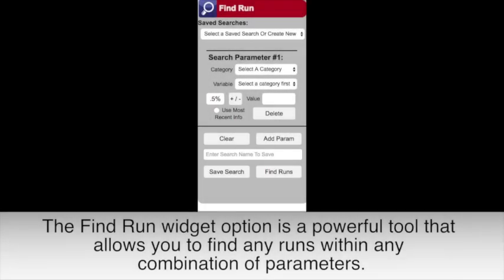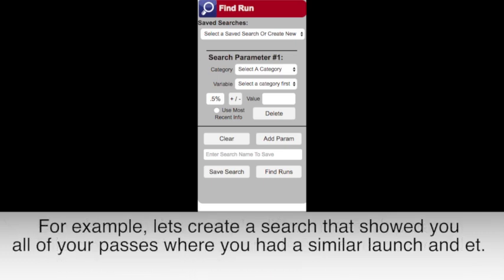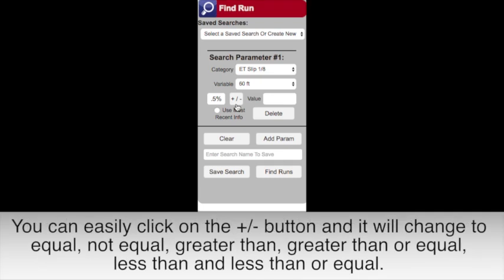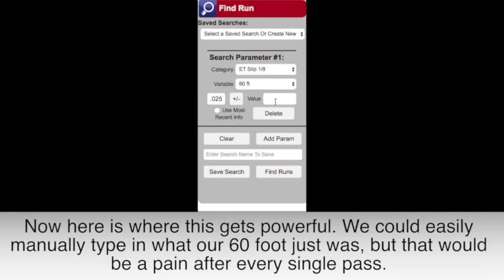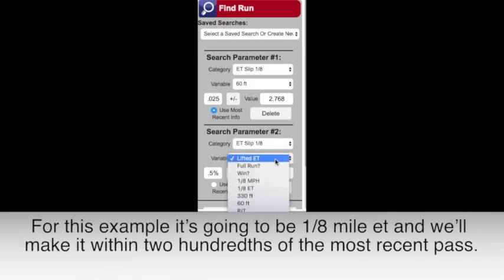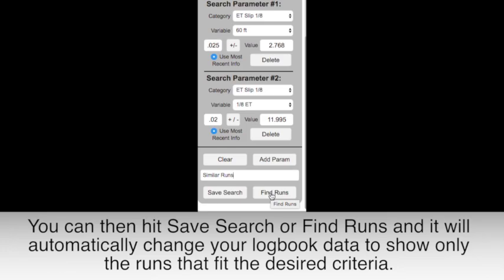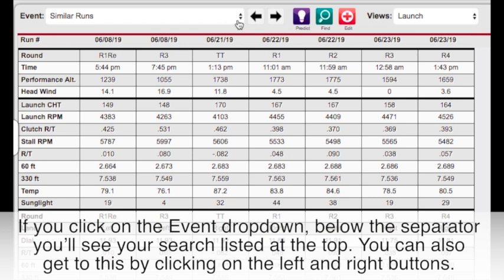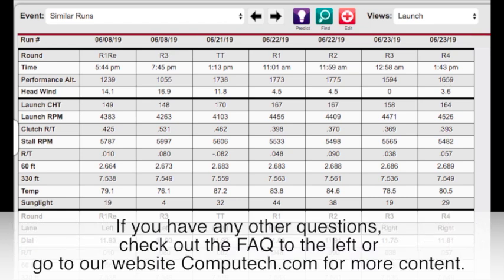RaceBase Logbook - Find Runs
Walking the user how to utilize the powerful Find Runs feature in the Computech RaceBase Logbook program